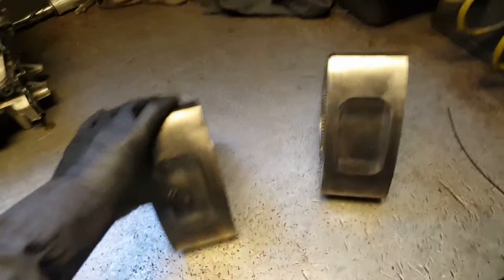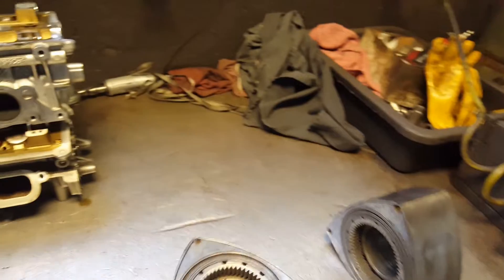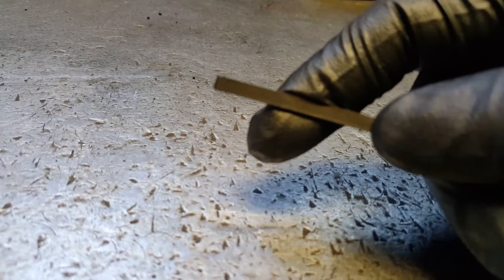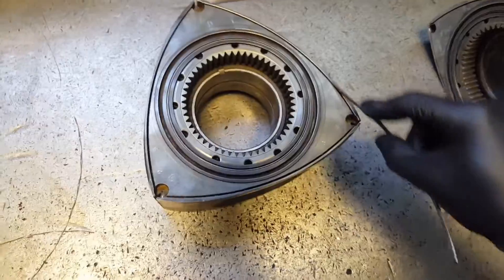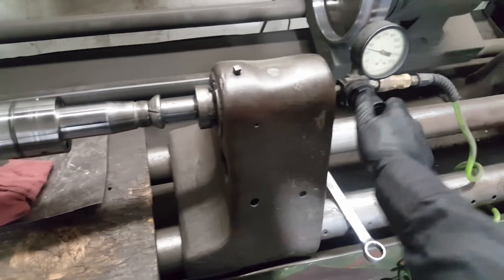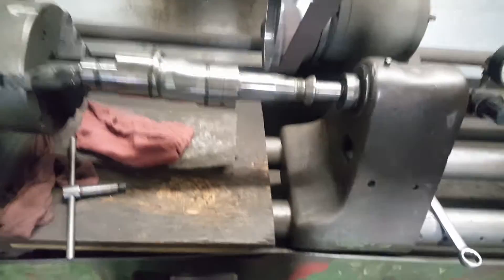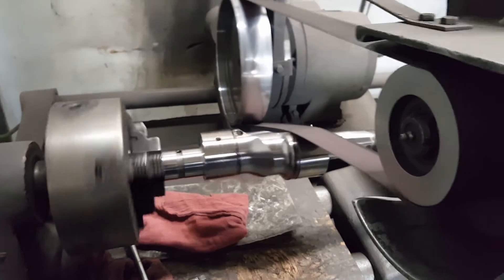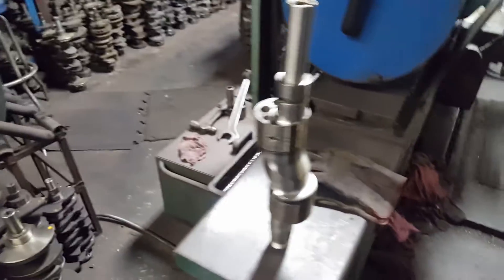Mazda rx8 mazda rx7 rotary engine rebuild, THE RECYCLE PROJECT ,cleaning the rotors,and e-shaft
Cleaning the rotors
And polishing the e-shaft